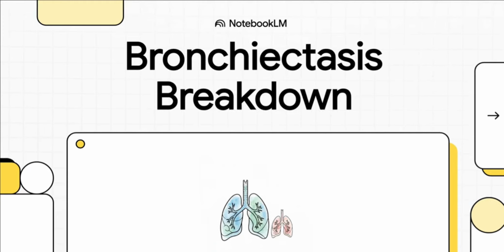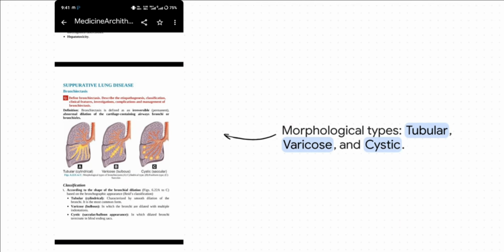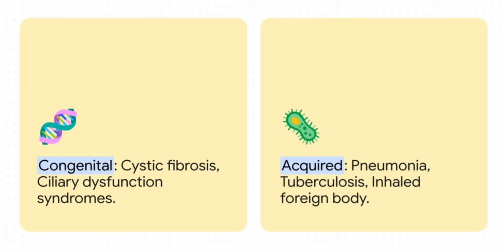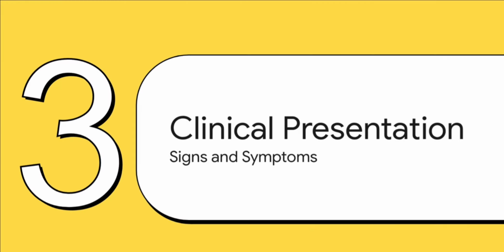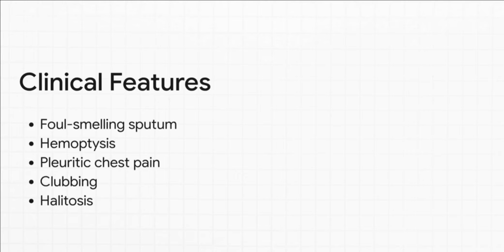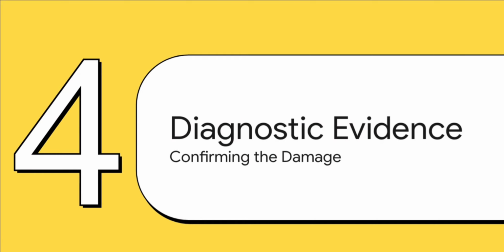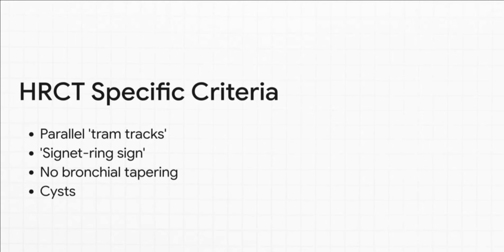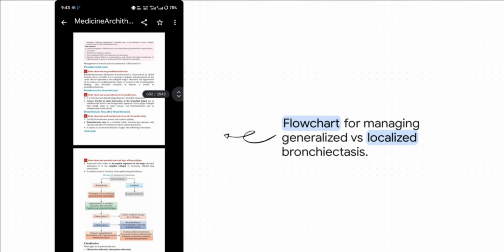Bronchiectasis ChronicCough LungDisease RespiratoryMedicine Pulmonology ChestMedicine